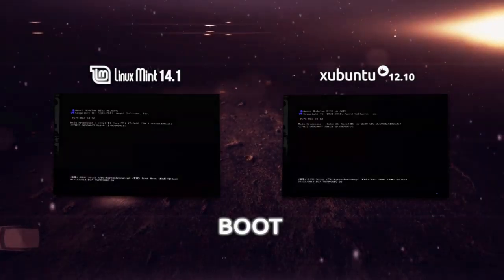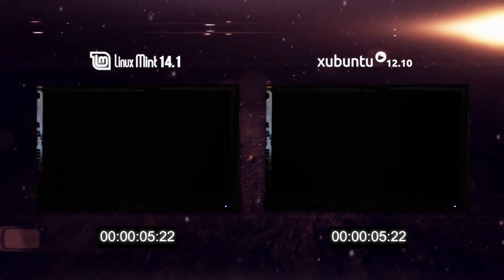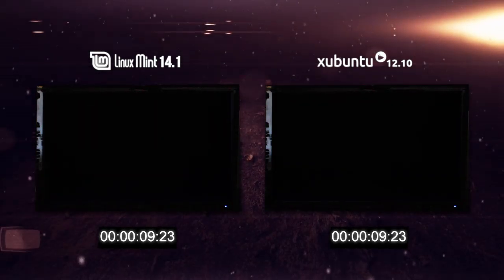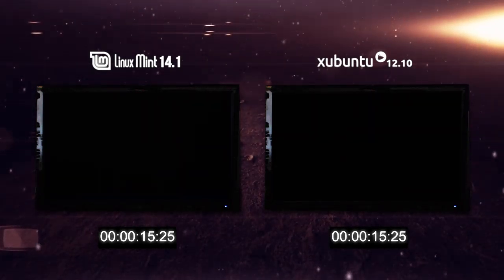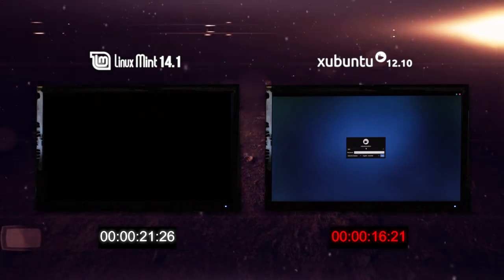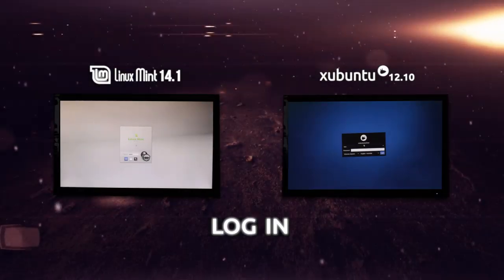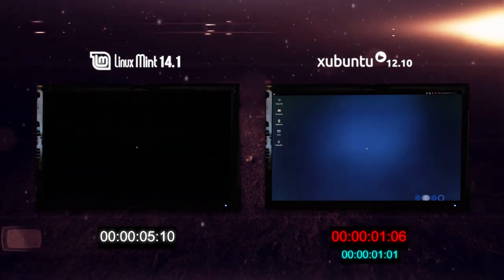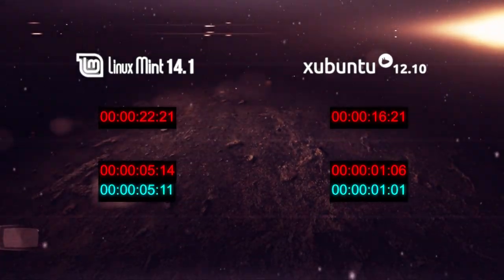UtD: Linux Mint 14.1 VS Xubuntu 12.10 //BOOT TEST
LEAVE A COMMENT ON WHAT YOU WANT TO SEE NEXT!

I DID NOT MODIFY ANY OF THE OPERATING SYSTEMS USED IN THIS VIDEO, THEY ARE BOTH CLEAN INSTALLATIONS.  I INSTALLED THE OS, BOOTED THE SYSTEM 2 TIMES, THEN ON THE THIRD BOOT I RECORDED.

The music in this video is Josh Woodward's 'Sundown'

## PC SPECS

16.0GB DDR3 @ 1333MHz

2TB 7200.10 RPM Seagate Hard Drive

64-Bit

## FEATURED LINKS

- Pplware.sapo.pt (This website featured my video in a post.)

 ## LINKS

## DOWNLOADS